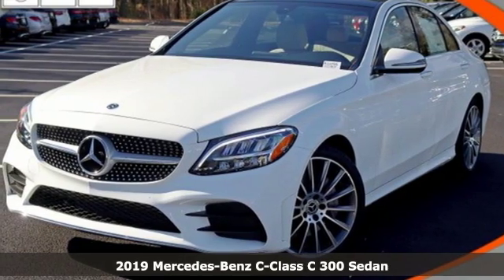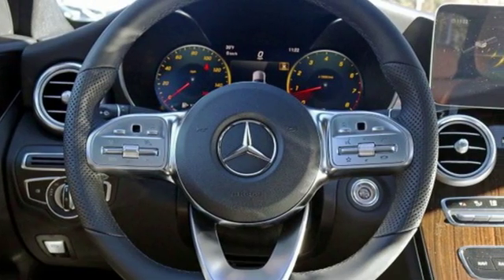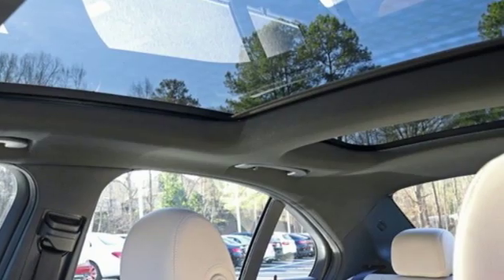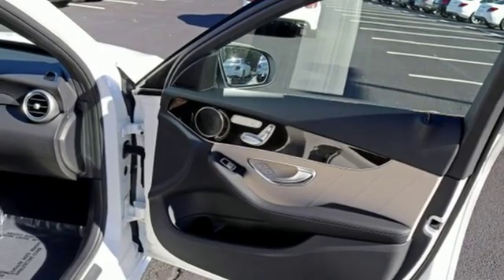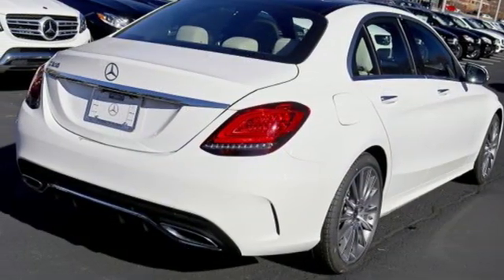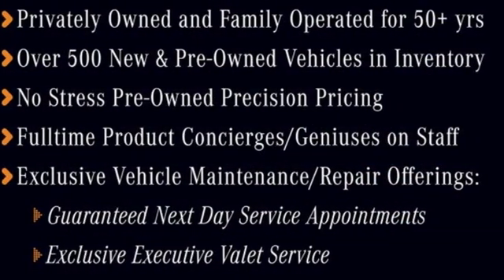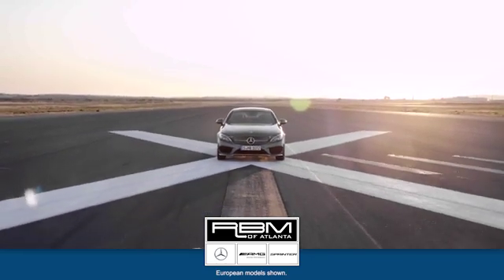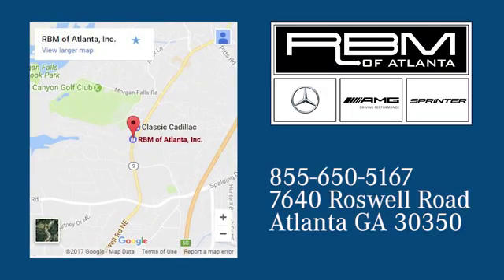New 2019 Mercedes-Benz C-Class Atlanta GA Sandy Springs, GA M33705 - SOLD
Year: 2019
Make: Mercedes-Benz
Model: C-Class
Trim: C 300
Engine: 4 Cyl. 2.0 L
Transmission: Automatic
Color: Polar White
Interior: AMG Silk Beige
Stock #: M33705
VIN: 55SWF8DB0KU307285
WHEELS: 19 AMG MULTISPOKE -inc: Tires: 225/40R19 Fr & 255/35R19 Rr, Summer High-Performance Tires, WHEEL LOCKING BOLTS, SD-CARD NAVIGATION PRE-WIRING -inc: Live Traffic, REAR CROSS TRAFFIC ALERT, PREMIUM PACKAGE -inc: KEYLESS GO, HANDS-FREE Comfort Package, Blind Spot Assist, SiriusXM Satellite Radio, 6-month all-access plan trial, HANDS-FREE ACCESS, Electronic Trunk Closer, POLAR WHITE, PANORAMA SUNROOF, LED LOGO PROJECTORS (SET OF 2), HEATED FRONT SEATS, DARK BROWN LINDEN WOOD TRIM. This Mercedes-Benz C-Class has a powerful Intercooled Turbo Premium Unleaded I-4 2.0 L/121 engine powering this Automatic transmission.*These Packages Will Make Your Mercedes-Benz C-Class C 300 The Envy of Your Friends *BLACK FABRIC HEADLINER, AMG SILK BEIGE, MB-TEX UPHOLSTERY, AMG LINE -inc: Mercedes-Benz lettered brake calipers, AMG Body Styling, Multifunction Sport Steering Wheel, AMG Line Exterior, AMG Carpeted Floor Mats, Flat-Bottom Sport Steering Wheel, AMG Line Interior, Sport Suspension w/Sport Steering System, Brushed Aluminum Sport Pedals w/Rubber Studs, Black Fabric Headliner, Diamond Grille, Braking System w/Perforated Front Discs, 12.3 DIGITAL INSTRUMENT CLUSTER, 10.25 CENTER DISPLAY, Window Grid Antenna, Wheels: 17 Twin 5-Spoke, Valet Function, Urethane Gear Shift Knob, Turn-By-Turn Navigation Directions, Trunk Rear Cargo Access, Trip Computer, Transmission: 9G-TRONIC 9-Speed Automatic, Tires: 225/50R17, Tire Specific Low Tire Pressure Warning, Systems Monitor, Strut Front Suspension w/Coil Springs, Side Impact Beams, Seats w/Leatherette Back Material, Remote Releases -Inc: Power Cargo Access.*Stop By Today *Treat yourself- stop by RBM of Atlanta located at 7640 Roswell Road, Atlanta, GA 30350 to make this car yours today!

Address:
7640 Roswell Road